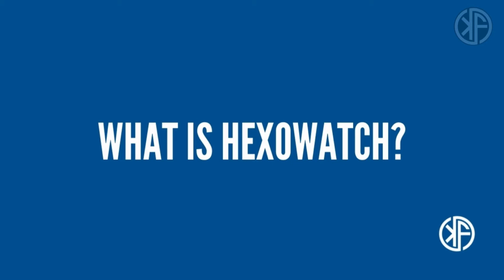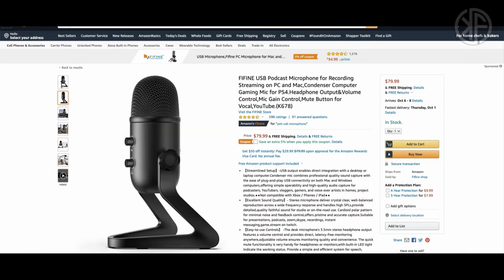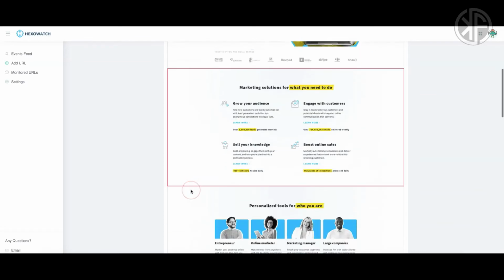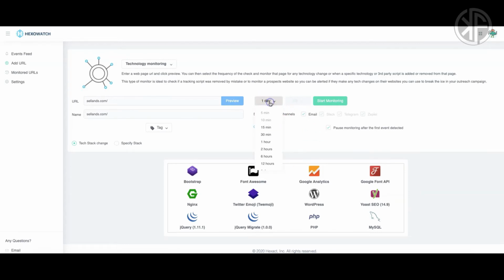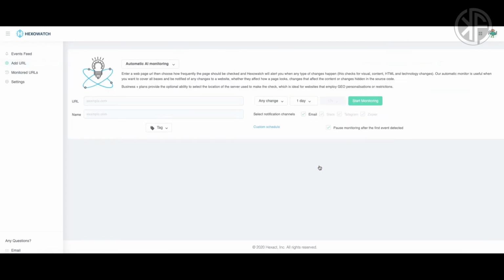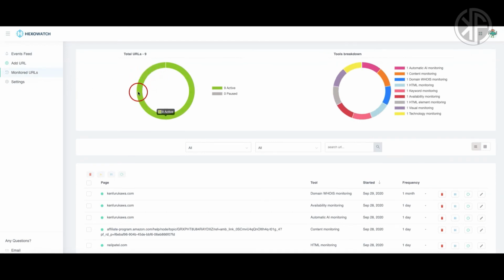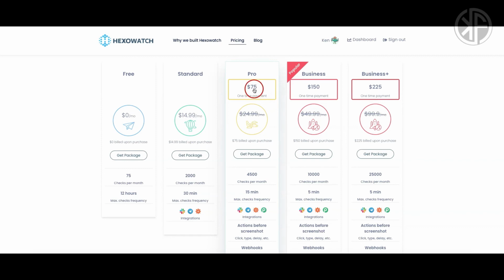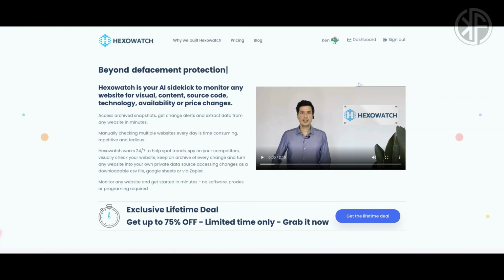Hexowatch Review and Walkthrough | Do You Really Need An AI Sidekick? 🤔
In this video, I do a review and walkthrough of Hexowatch. This offer is for a limited time and once it’s gone…it’s gone!

This versatile website monitoring engine is powered by Hexometer, and features 9 different monitoring options.

00:00 HEXOWATCH REVIEW AND WALKTHROUGH

00:59 WHAT IS HEXOWATCH?

01:24 WHY HEXOWATCH?

02:06 HEXOWATCH DASHBOARD

03:28 HEXOWATCH DEMO

04:11 VISUAL MONITORING

07:57 HTML ELEMENT MONITORING

09:57 KEYWORD MONITORING

11:54 TECHNOLOGY MONITORING

13:20 HTML MONITORING

14:32 CONTENT MONITORING

16:39 AUTOMATIC AI MONITORING

17:57 AVAILABILITY MONITORING

19:20 DOMAIN WHOIS MONITORING

21:15 MENU OPTIONS

23:47 HEXOWATCH COST (PRICING PLANS)

26:43 HEXOWATCH PROS AND CONS

28:26 SUMMARY

Learn how use Launch Jacking (the right way) to drive targeted traffic, leads, and sales during a proven 30-day coaching program that won’t break the bank!

SKYPE: kkfurukawa